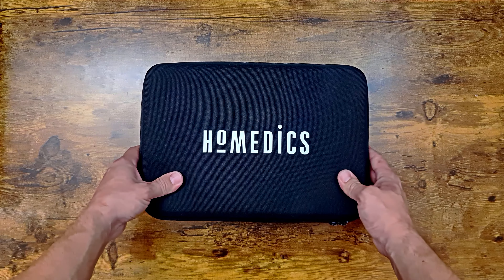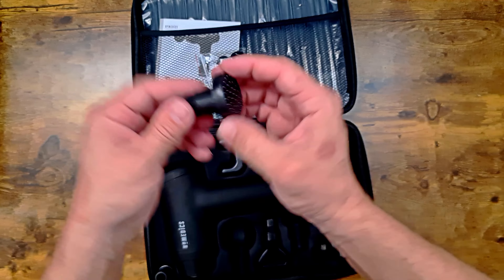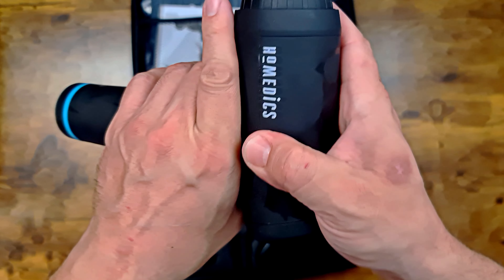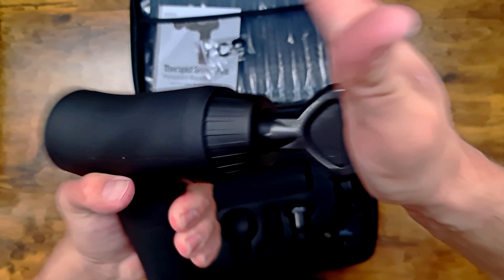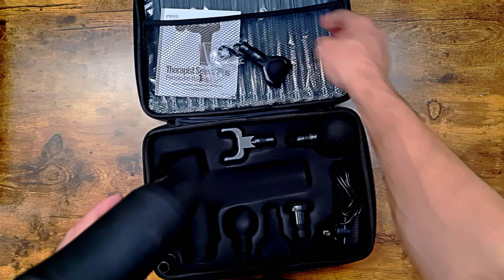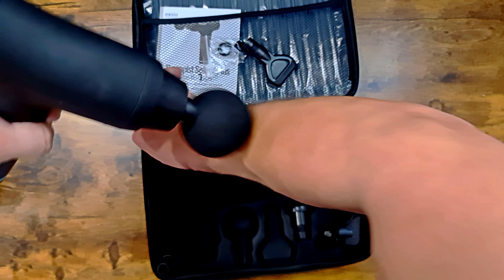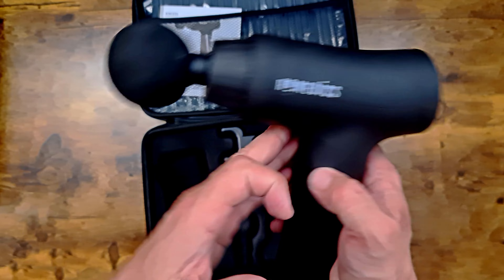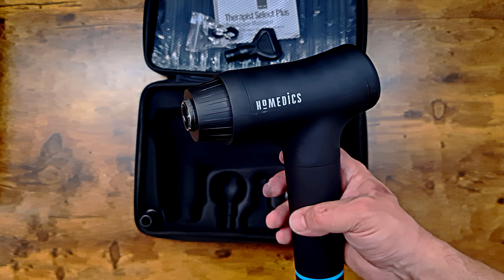Homedics Percussion Massager Therapist Select Plus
I unbox and review the Homedics Percussion Massager Therapist Select Plus.  Great for massaging areas that hurt, and areas that... ache.